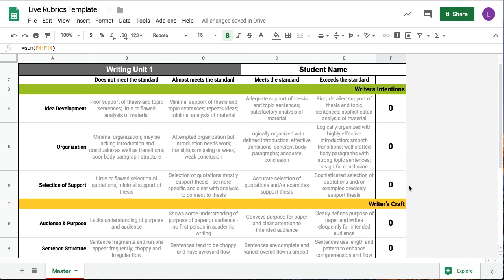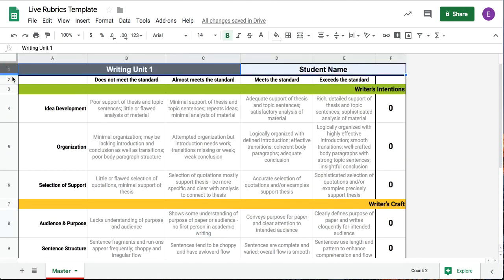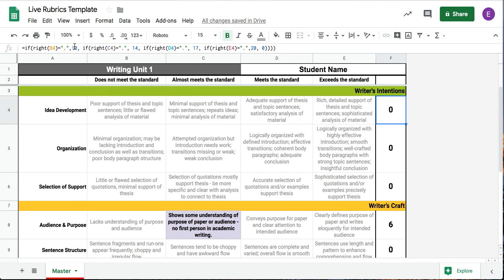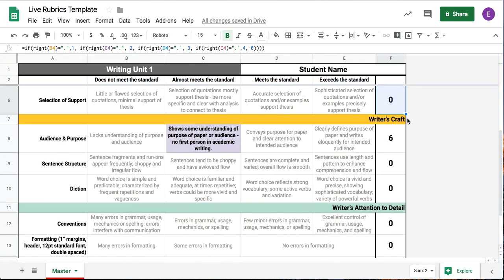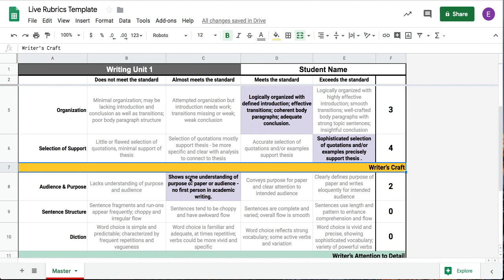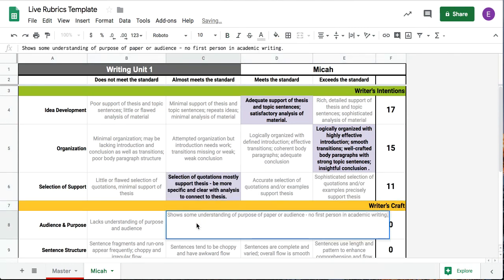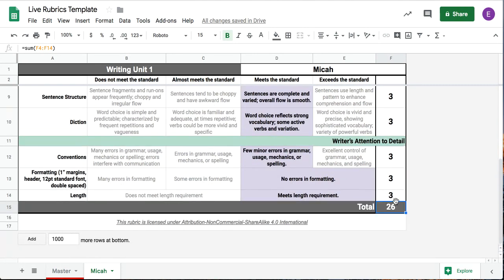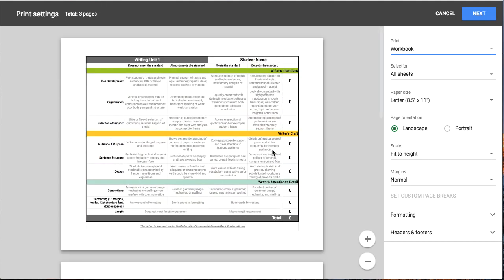Live Rubric Template